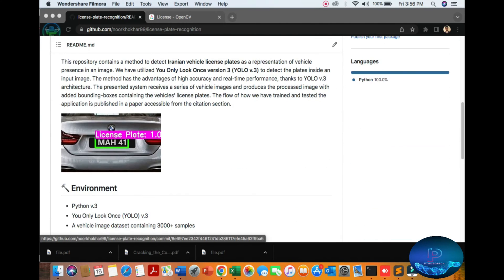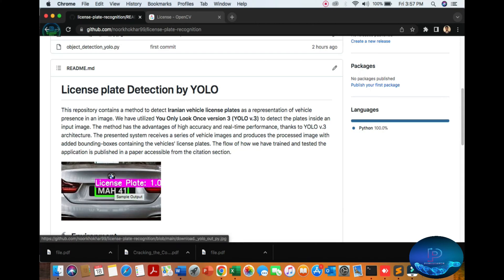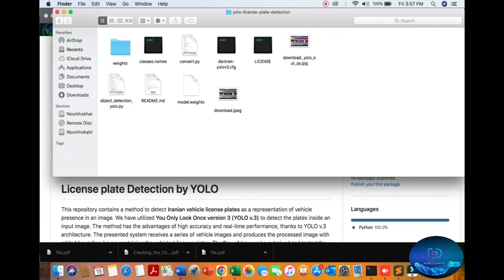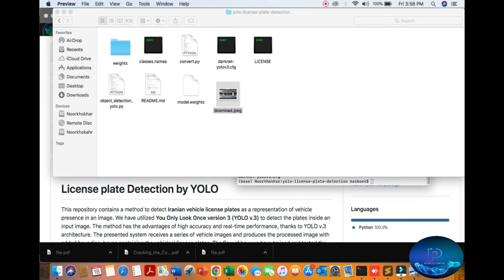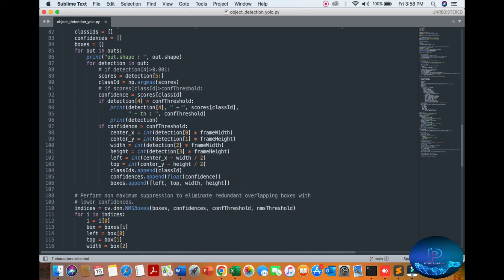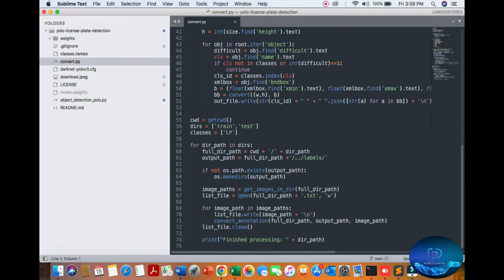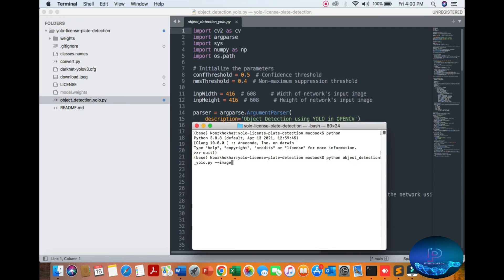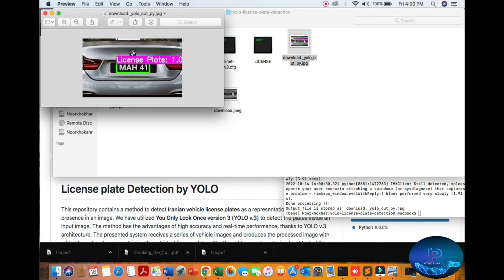License Plate Recognition Using YOLOv3 | OpenCV | Python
Learn how to implement your license plate recognition using a custom YOLOv3, OpenCV, and image base. In this tutorial, I will walk through the custom code I have created to run object detections to find license plates, crop the license plate region, preprocess the license plate using OpenCV, and then run it through to output the license plate number. The backbone of this code is yolov3 and it is written in Python.

This repository contains a method to detect Iranian vehicle license plates as a representation of vehicle presence in an image. We have utilized You Only Look Once version 3 (YOLO v.3) to detect the vessels inside an input image. The method has the advantages of high accuracy and real-time performance, thanks to YOLO v.3 architecture. The presented system receives a series of vehicle images and produces the processed image with added bounding boxes containing the vehicles' license plates. The flow of how we have trained and tested the application is published in a paper accessible from the citation section.

Environment
Python v.3
You Only Look Once (YOLO) v.3
A vehicle image dataset containing 3000+ samples

Video Breakdown:
1. Cloning or Downloading the Code for the Tutorial
2. Installing Dependencies and saving the custom YOLOv4 model
3. Explanation of the license plate recognition and code.
4. Running the License Plate Recognition on several images.

Video Topics:
hand gesture recognition using machine learning
hand gesture python opencv,
python hand gesture recognition,
hand gesture detection opencv python,
hand gesture recognition using python
mediapipe hand gesture recognition
google mediapipe tutorial,
python opencv object detection,
python opencv face recognition,
python opencv object tracking,
python opencv gui,
python opencv basics,
python opencv cuda,
python opencv color detection,
python opencv camera,
python opencv distance measurement,
python opencv example,
python opencv emotion recognition,
python opencv face detection
google mediapipe unity
python machine learning image recognition,
python machine learning tensorflow,
python machine learning game,
python machine learning and ai,
python machine learning app,
python machine learning algorithms,
python machine learning applications,
python machine learning by example,
python machine learning course,
python machine learning code,
python machine learning code github,
python machine learning data science,
python machine learning example,
python machine learning gui,
python machine learning google,
python machine learning gpu,
python machine learning libraries 2021

t